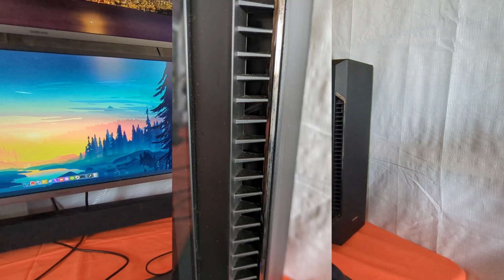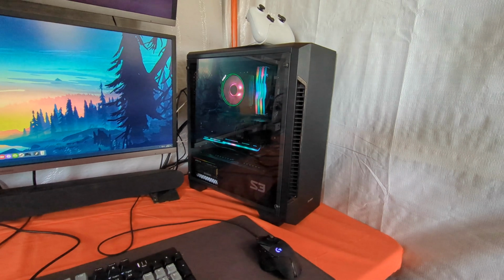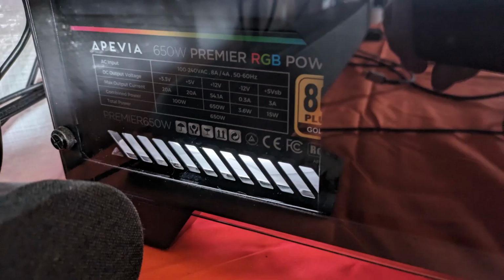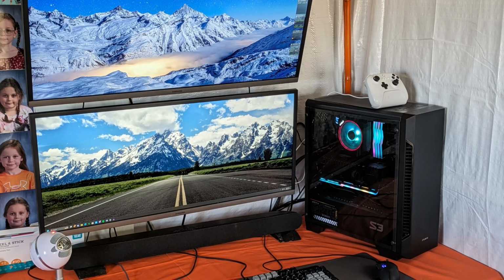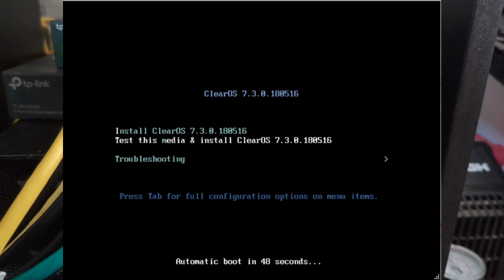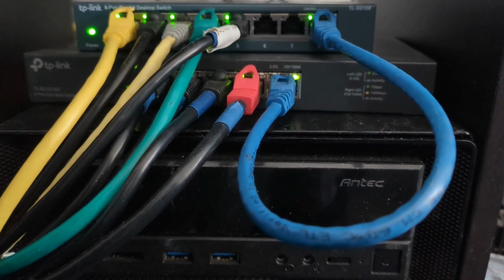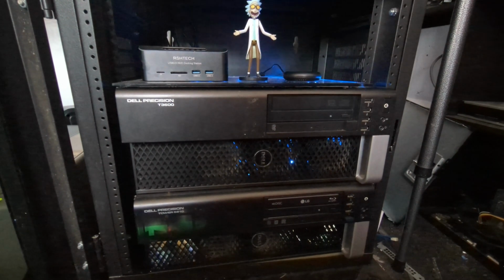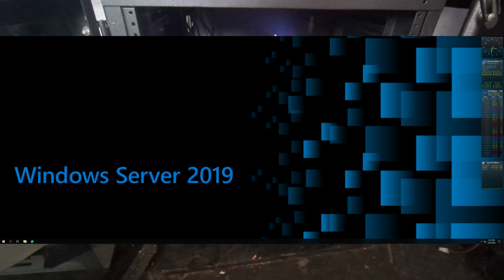Feb 24 HomeLab Hardware Tour: My Workstation, Firewall, and Server cabinet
Last couple tour vids were mainly about the new building itself, this one concentrates on the hardware.

0:00 Intro
0:40 Workstation - Fastest PC I Have, Worst Case I Have Ever Built in
2:51 ClearOS Gateway and Firewall
3:54 The Rubbish Rack: Secrete Squirl File Manager & Server 2019
6:14 Workbenches and Closing.